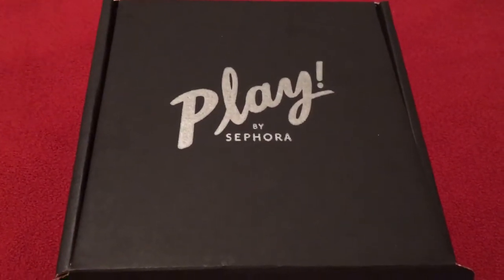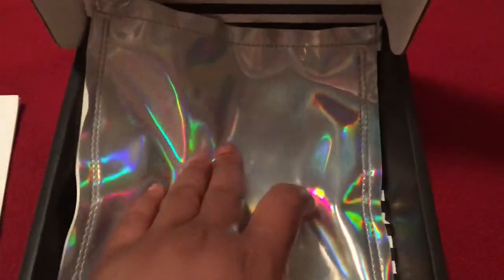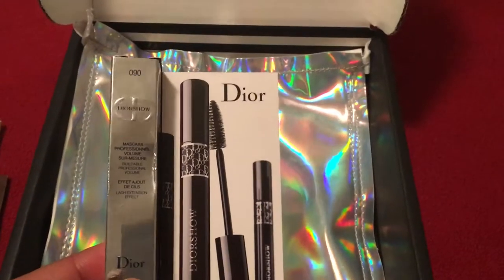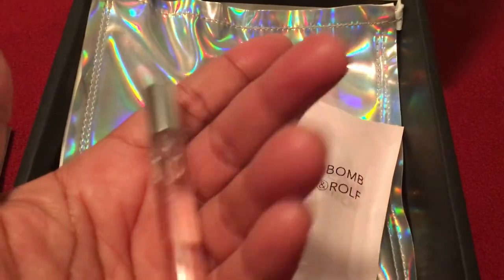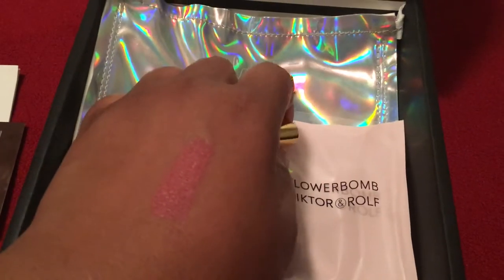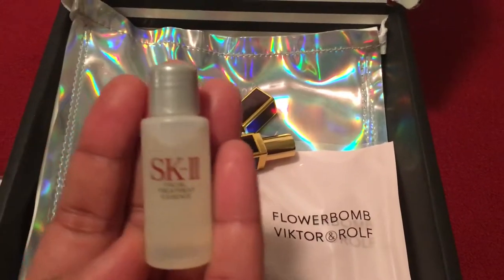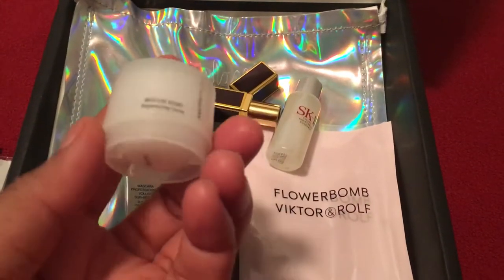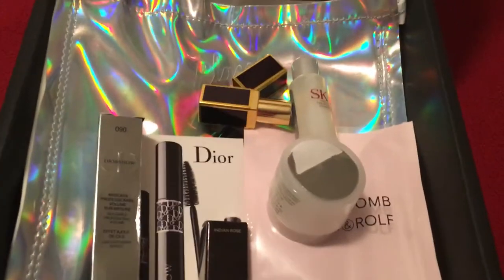Play by Sephora "The All Star Edition" September 2017 | Pauline Newman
Play by Sephora All Star Edition includes only High End products.

SEPHORA PLAY

To Join Sephora Play